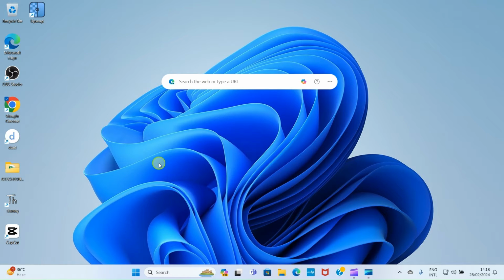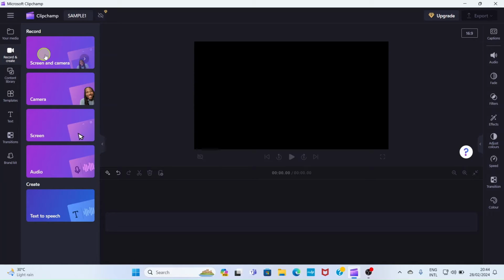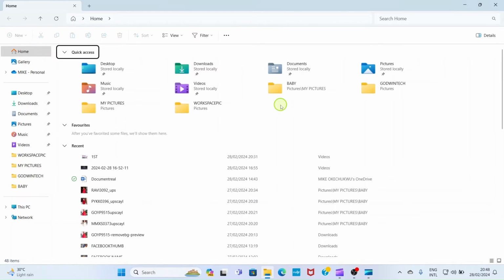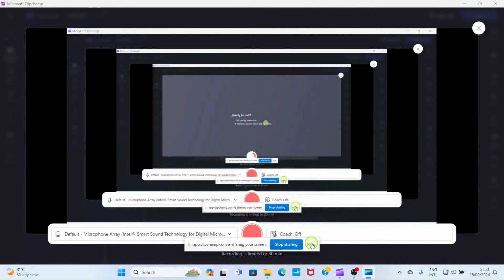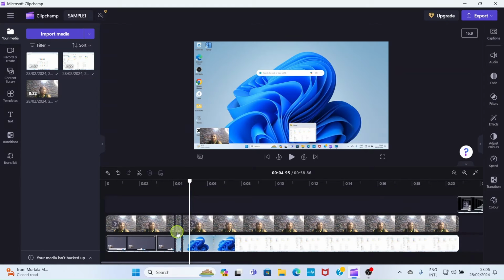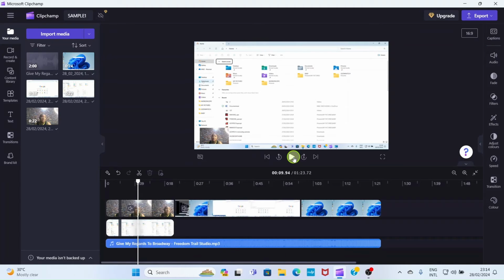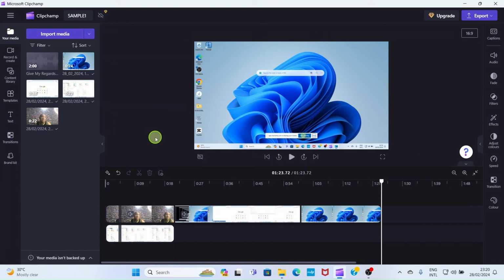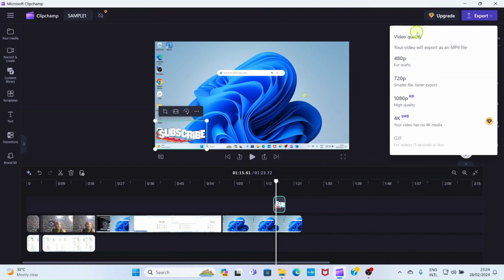How to Use ClipChamp Video Editor in 2024 - Beginners Tutorial on Video Editing (Updated)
In this video tutorial, learn how to use Clipchamp video editor. This is a video editing software made by Microsoft and this video is created for beginners. It is a very detailed video that cuts across how to install the software on laptops (computers), how to record, editing, adding text on the video, changing video dimensions, graphic overlay, text to speech, exporting videos in different qualities, GIFs, and others.

Related videos you need to watch:
How to Use CapCut on iPhone

Once you open the application and login with your Microsoft account details, you can create your first video. To create your video, you have two options to start with. They are Create a new video and Create a video with AI. You will be working with the first option most times.
Once you select the option to Create a new video, a new editor interface will open. That is where to start the real recording. You can give the file a name first. Click the provided space at the top left and type the name you want the file identified with.
Start the recording by choosing the kind of recording you want to carry out at that point in time. There are screen and camera, camera, screen, audio, and text to speech. Each of the options works as the name implies. Screen for instance allows you to record the screen of your computer. It captures everything you are doing on your screen or on any window you select by yourself.
When you are done recording, click Save and Edit. You can edit your video, and after that save it. Learn other things from the video.

Timestamps ⏰
00:00 Introduction
00:49 How to install Clipchamp in Windows 11
01:05 How to use Clipchamp on the web
01:41 Install Clipchamp on Windows 10, 8, and 7
02:18 The interface
02:22 The tabs
02:35 Create new folder
03:07 Clipchamp templates
03:36 How to record a video with Clipchamp
04:00 Title a video
04:34 The recording options (Screen and camera, camera, screen, audio, text to speech)
06:30 How to use Screen and camera in Clipchamp
11:20 The screen recording in Clipchamp
13:27 How to edit video in Clipchamp (splitting and deleting of unwanted part, zoom in)
16:14 How to duplicate
16:44 Ungroup picture in picture videos
18:00 Import video, images, and music
20:46 How to increase and reduce audio level
21:37 Change video dimensions
22:44 Add text on video
24:49 Clipchamp media editor tabs (content library, text, transition, & others)
25:19 The content library
28:16 Save video in PC (export)
30:00 Closing remarks